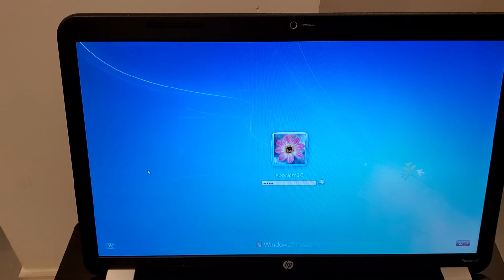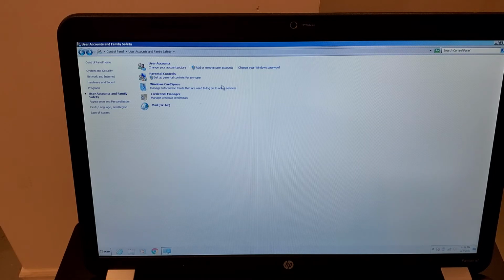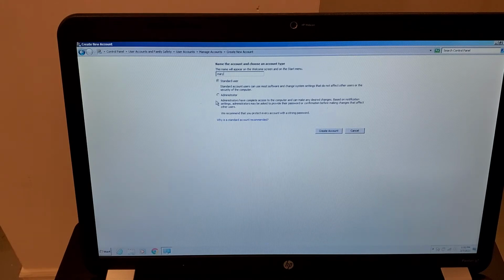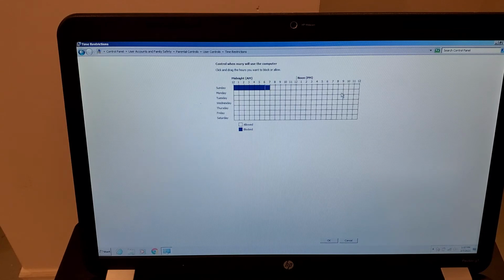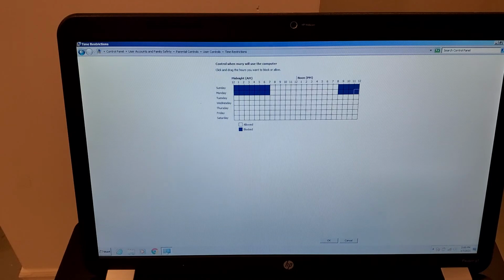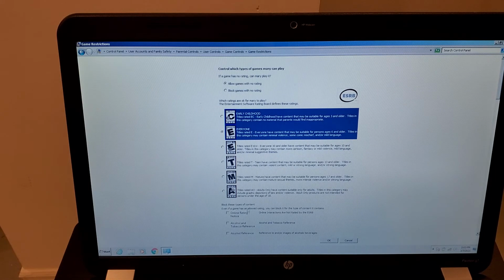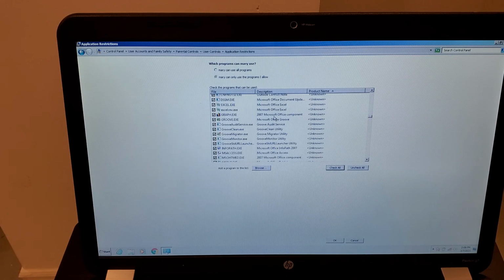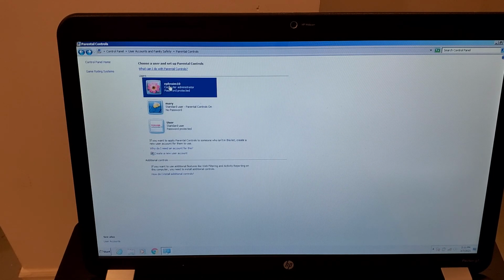How to set up Parental control on Home Computer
keep your children s safe and limits access to internet contents and usage